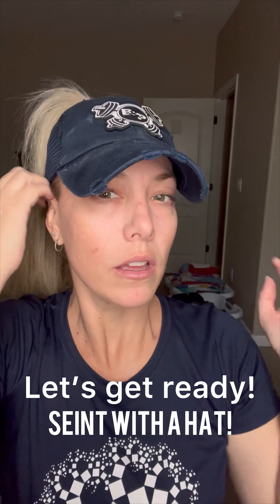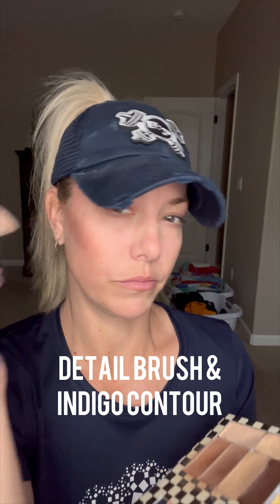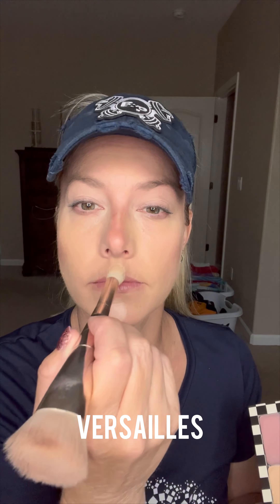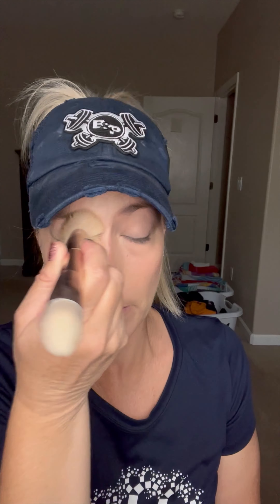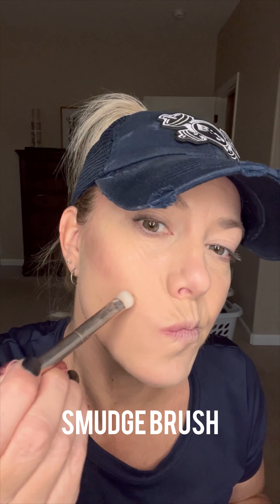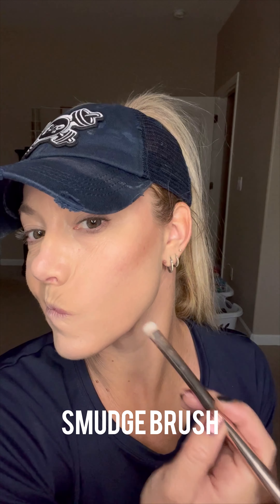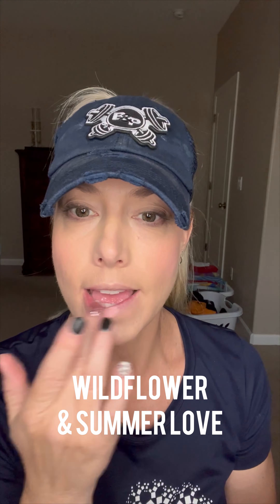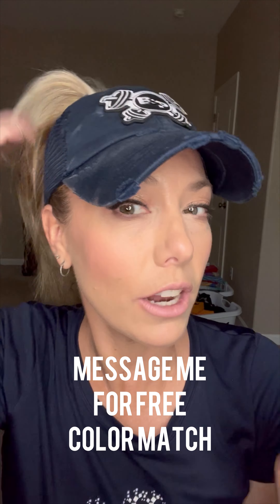Seint Makeup and Wearing a Hat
My favorite makeup is Seint and wearing it with a hat is simple with just a few tricks.

Interested in becoming an artist? My team is always open. Message me and let’s chat.